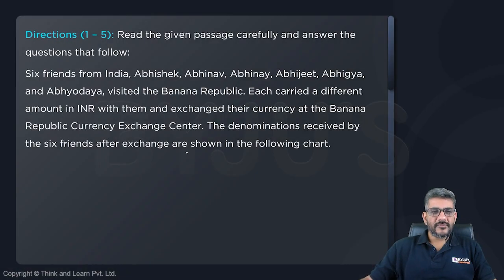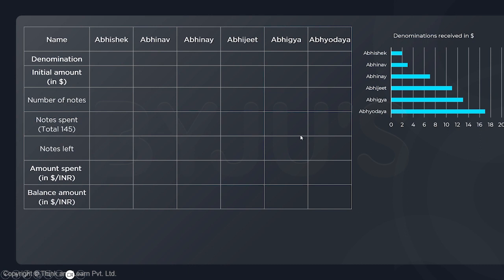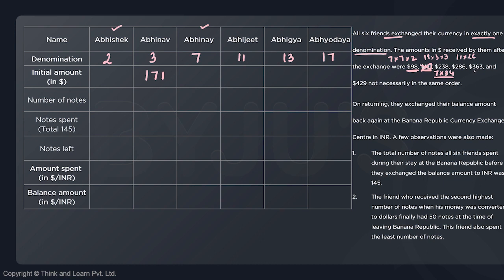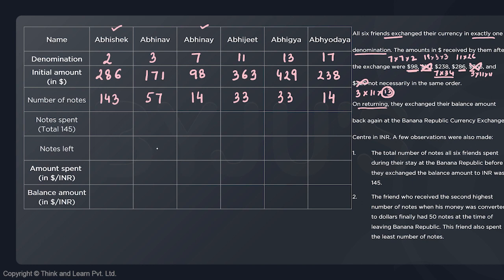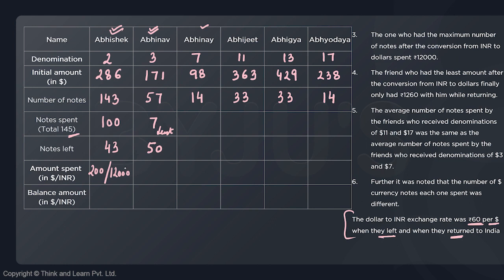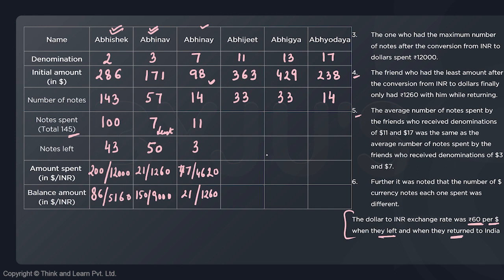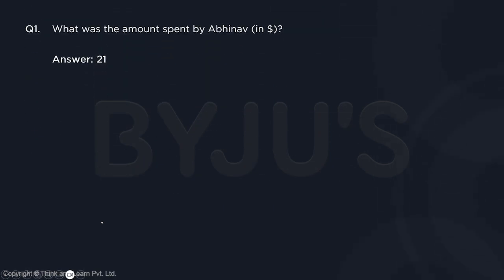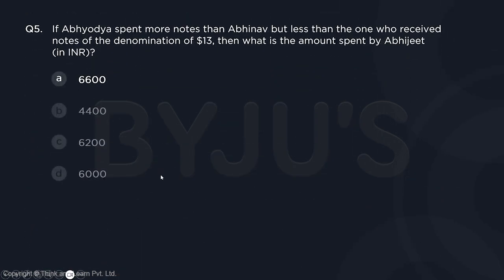CAT GNSSTHV894 Q1 5